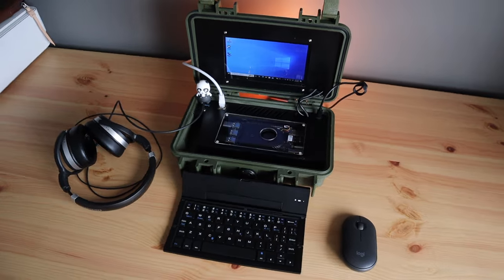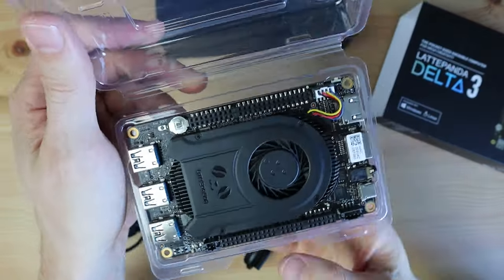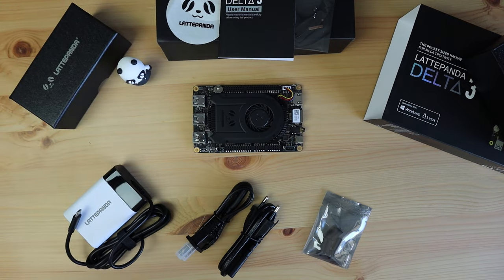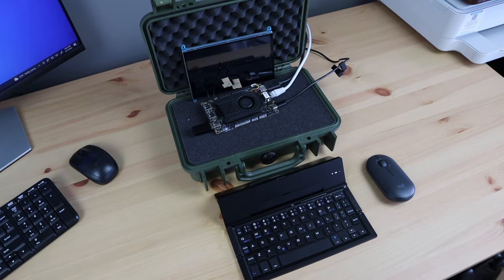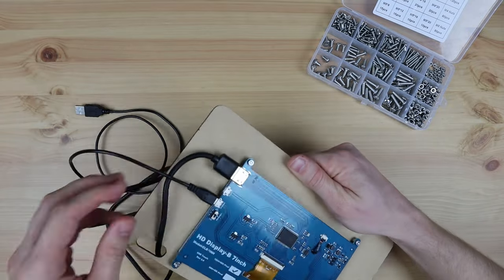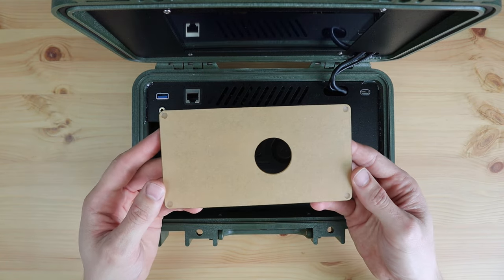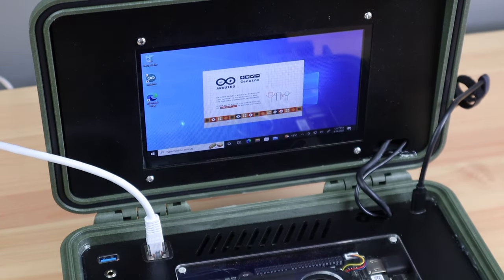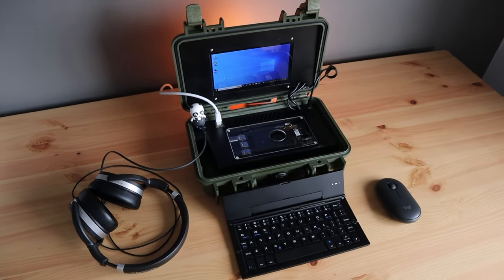I Turned The New LattePanda 3 Delta Into A Rugged Cyberdeck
In this video, we're going to be using the new LattePanda 3 Delta from DF Robot to build a Cyberdeck that packs up into a rugged, waterproof case that you can take with you almost anywhere.

ADDITIONAL INFORMATION
Visit DF Robots Webstore to get your own LattePanda 3 Delta

PURCHASE LINKS
Pelican Case #1170
Folding Keyboard
Compact Mouse
HD Touch Display
USB C Extension Cable
Ethernet Extension Cable
USB Extension Cable
Audio Extension Cable
USB C Adaptor

Equipment Used
Atomstack X20 Pro Laser Cutter
Electric Screwdriver Set

CHAPTERS
0:00 Intro
0:18 Unboxing
3:02 First Boot
3:58 Designing The Cyberdeck
4:48 Making The Components
5:27 Assembling the Cyberdeck
8:07 Using The Cyberdeck
9:58 Final Thoughts